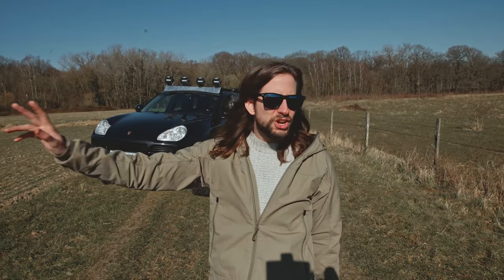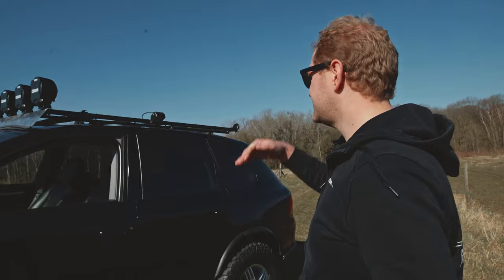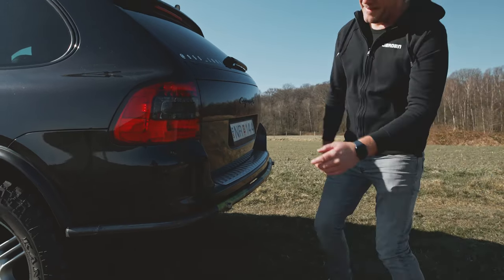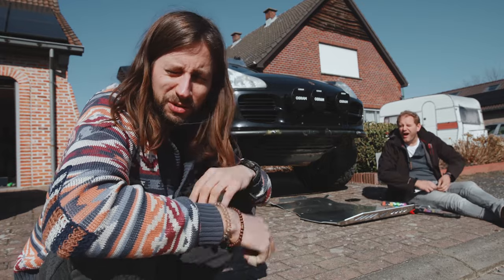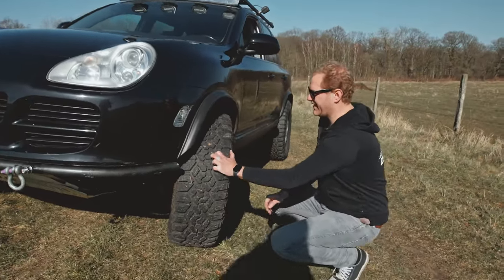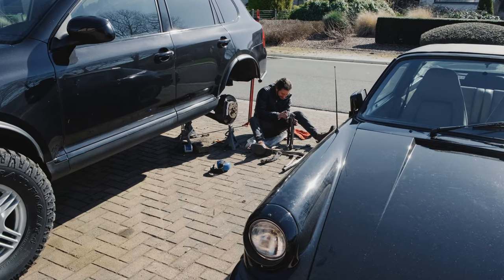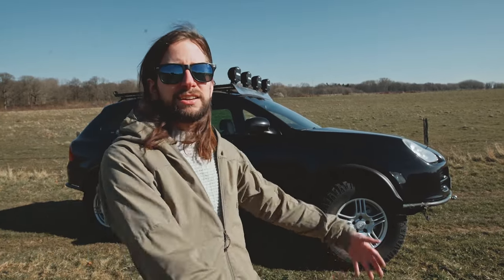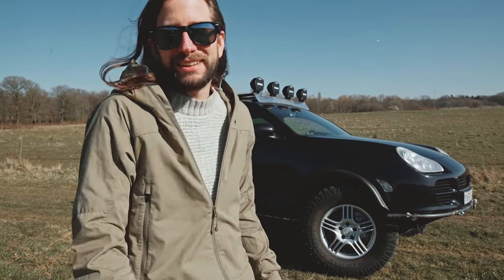Meeting the rest of the rally team